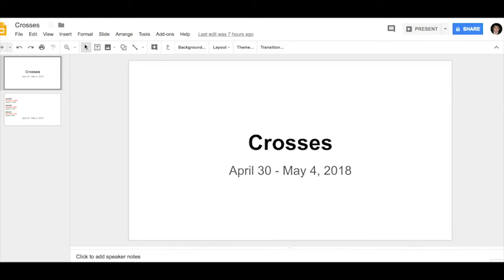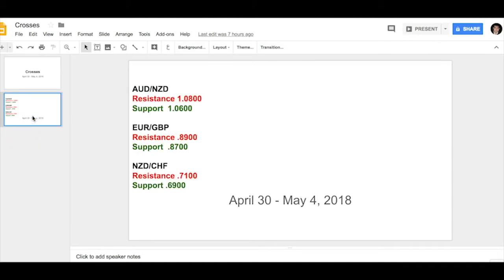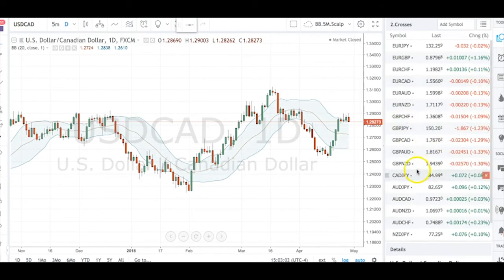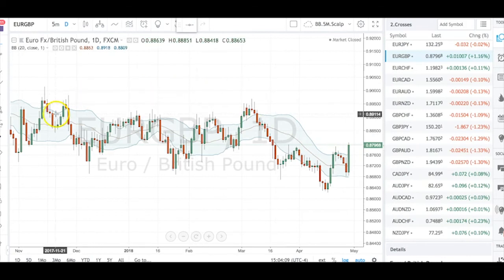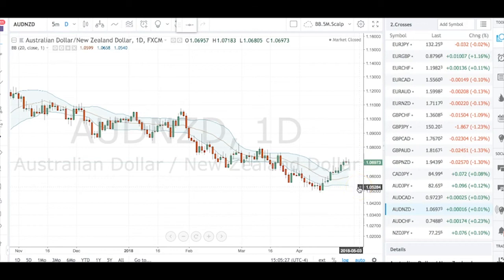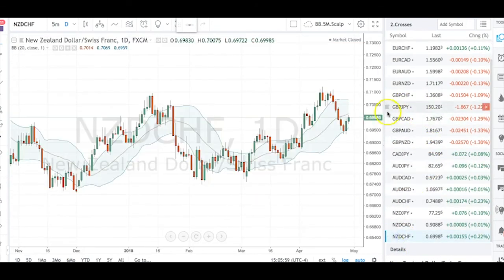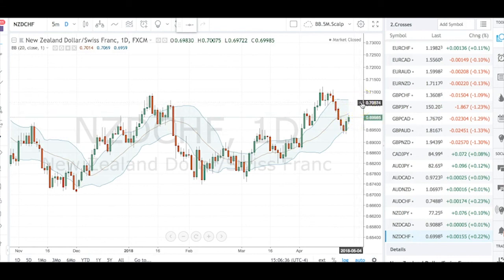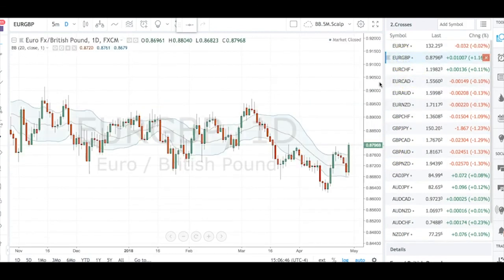Boris and Kathy Forex Weekly - 30-04-2018 - Crosses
Will Fed Send the Dollar to New Highs?
It was another great week for the U.S. dollar. The greenback hit multi-month highs against many of the major currencies and this time the move is real. With 10 year Treasury yields breaking above 3% for the first time since January 2014 it has become very expensive to be short dollars. Last week, we saw a combination of short covering and new positioning that took USD/JPY to a 2 month high, EUR/USD to a 3 month low and AUD/USD to a 4 month low. With GDP growth rising more than expected in the first quarter and inflation climbing, investors are convinced that the Federal Reserve will use the May meeting to prepare the market for a June hike.